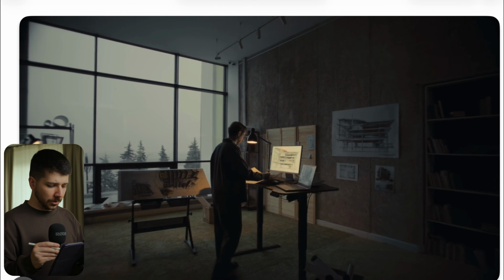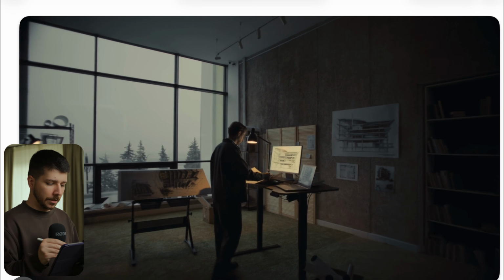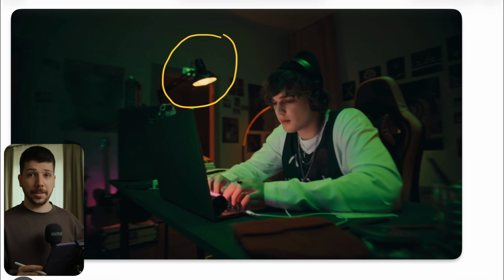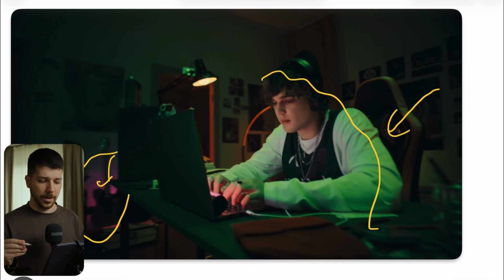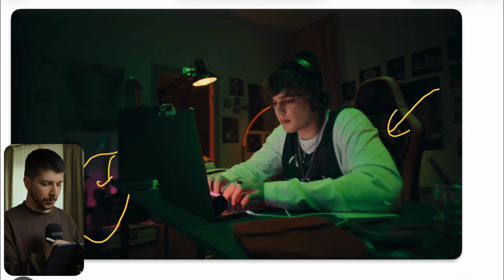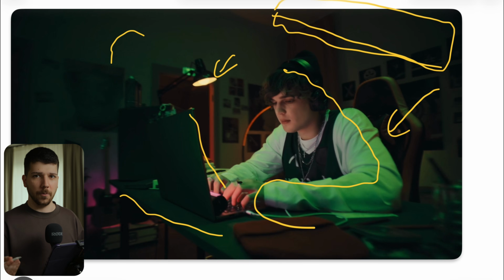How to Match Different Lighting Moods in One Film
Often, you’re working on a video with multiple locations, different lighting setups, and completely different moods. And yet, the final film still needs to feel cohesive. Like it all belongs to the same world.

In this video, I show you how to achieve that.

Through visual language, intentional choices, and sometimes even by knowing when not to overcorrect, you can make very different scenes feel connected.

It’s not always about matching everything perfectly.
It’s about creating a consistent feeling.

I break down how you can use lighting, composition, and overall cinematic decisions to unify your footage so it feels like one complete piece instead of separate scenes.